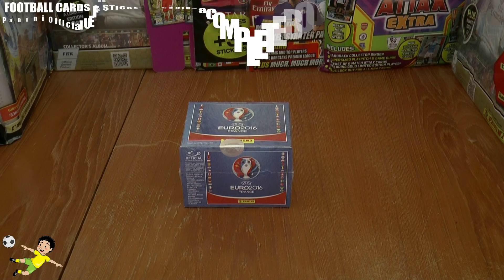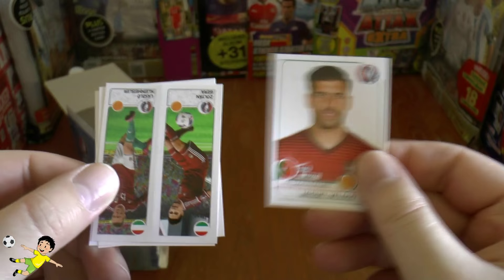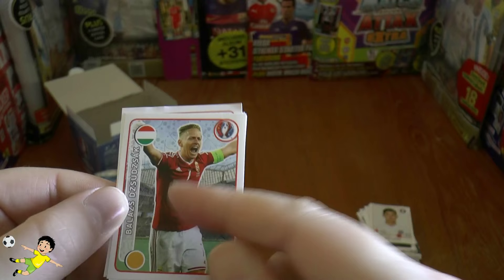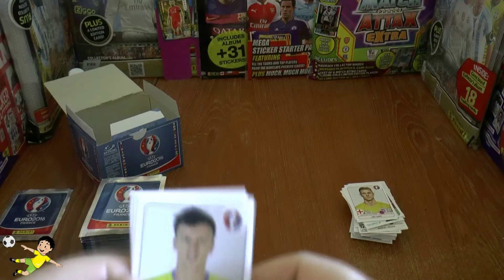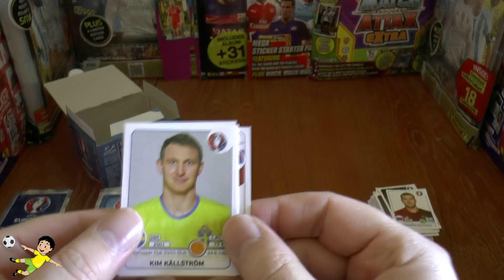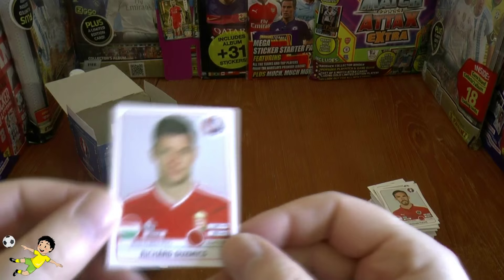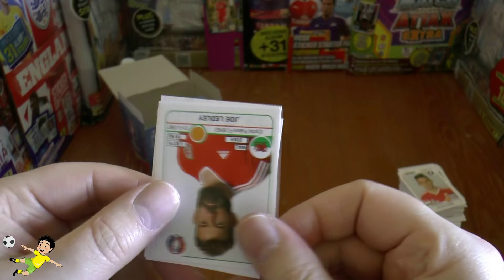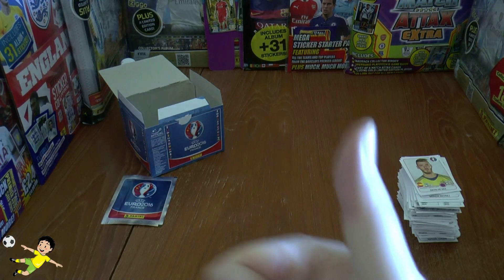UNBOXING BOOSTER BOX (500 STICKER) | Panini UEFA EURO 2016 Sticker Collection | 100 PACKS!!!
Here we open a COMPLETE BOOSTER BOX of 100 packs for the PANINI UEFA EURO 2016 FRANCE OFFICIAL STICKER COLLECTION...each individual packet contains 5 stickers and costs 50p in all good newsagents in the UK. Packets on sale with effect from Tuesday 22nd March 2016...Enjoy!!!